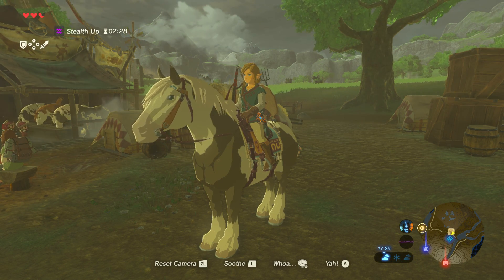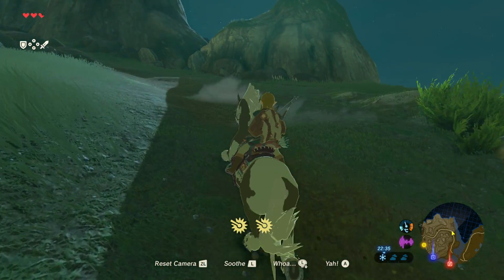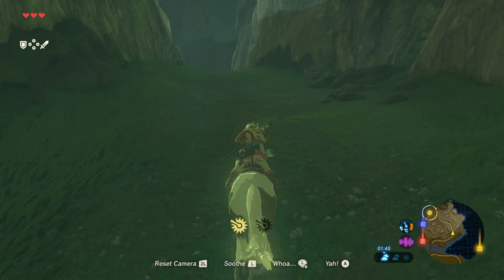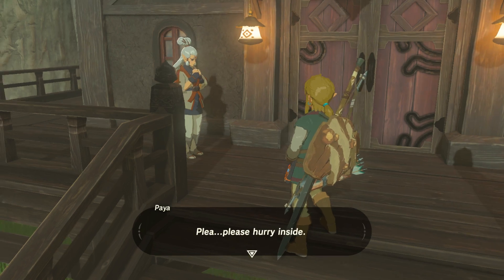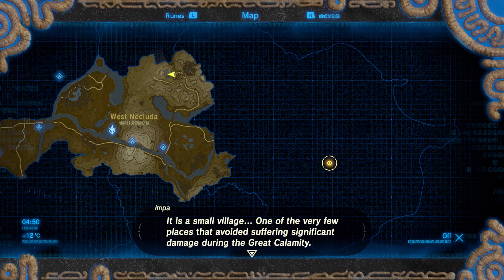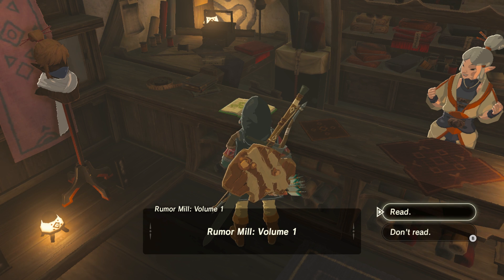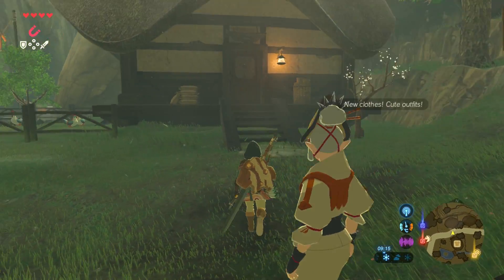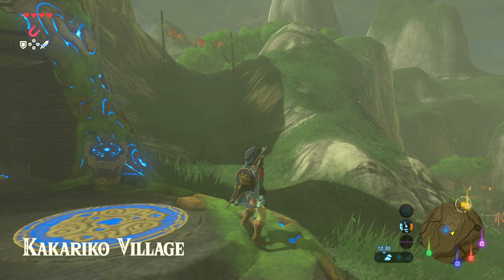ASMR: The Legend Of Zelda - Breath Of The Wild - Part 11 - Maracas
Hi! Welcome back to Zelda BOTW!

We have ourselves a horse and so it is time to head on to seek out Impa, but along the way we meet an interesting friend who is missing something...